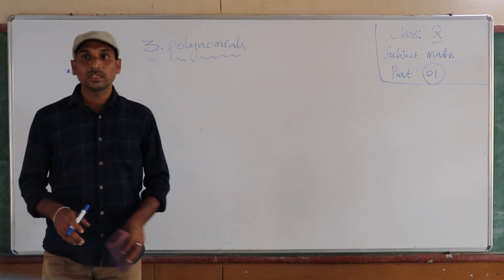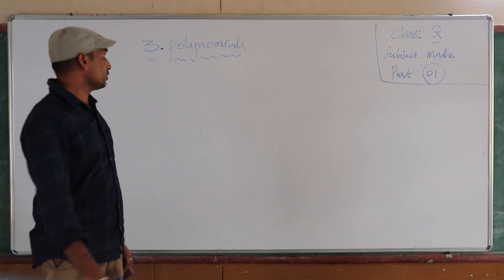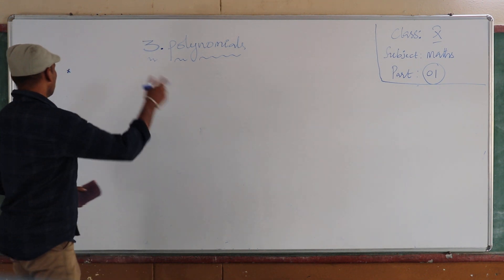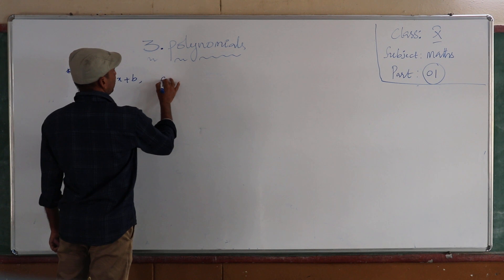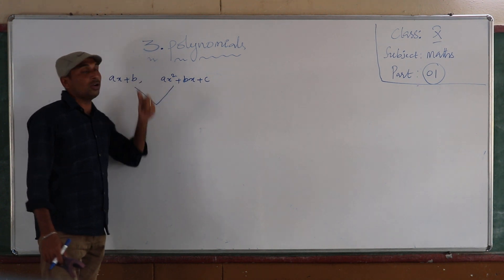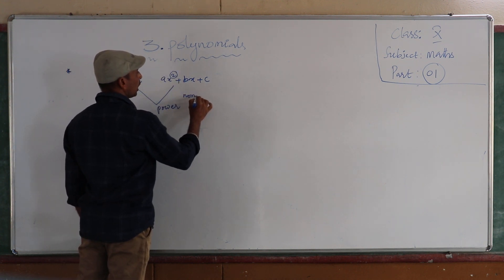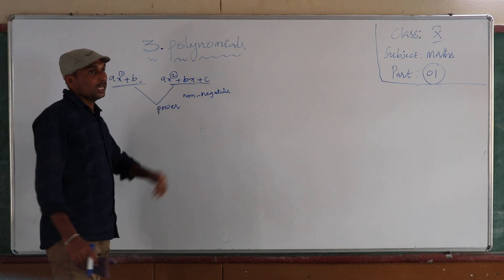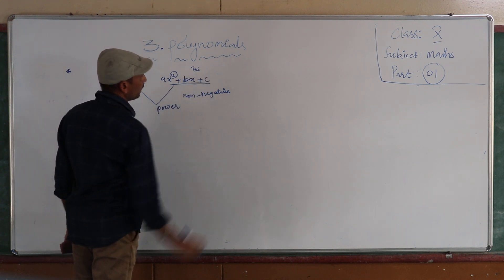CLASS 10th MATHS LESSON 3 PART 1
CLASS  10th MATHS LESSON 3 PART  1  "  LITTLE LILLY GROUP OF EDUCATION"